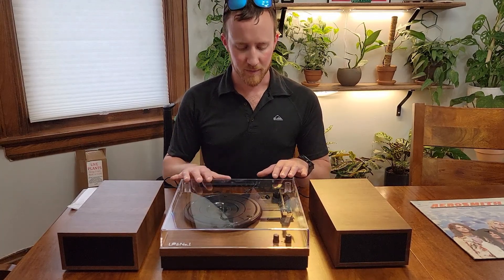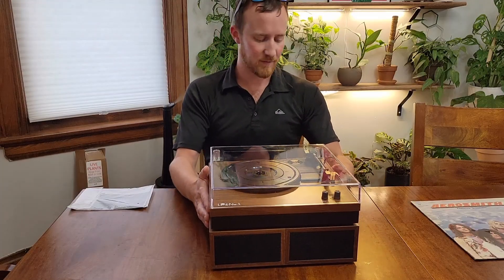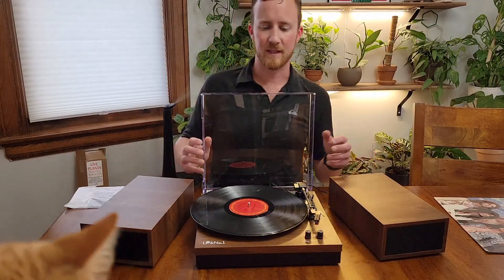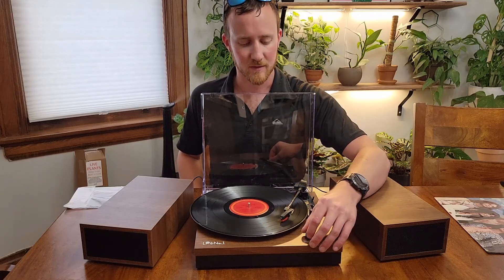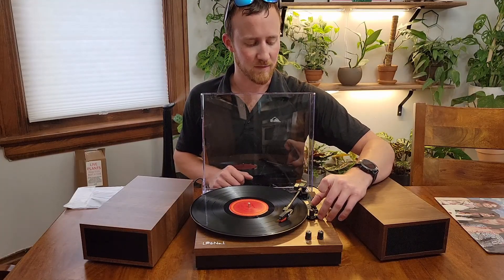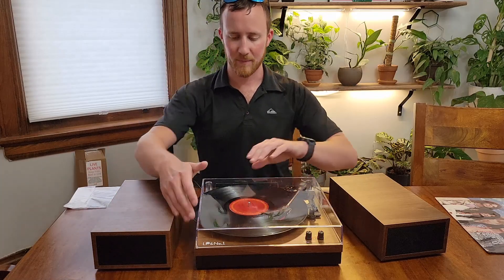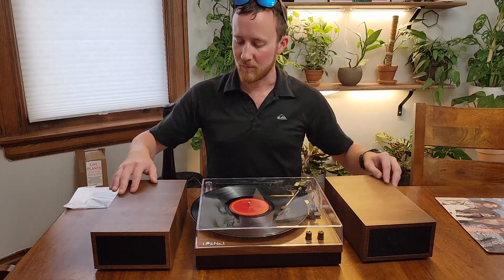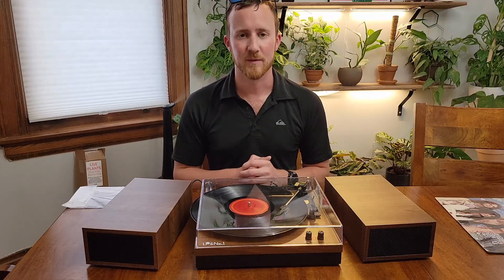Best Turntables Under $200: LP&No.1 Classic Vinyl Record Player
You have to consider so many factors when deciding the best turntable to use. When people are shopping for products and services, one thing they are keen on is the brand. The manufacturer is a significant determinant of whether or not someone will buy a particular product. In the audio industry, there are numerous reputable brands at your disposal. When it comes to the turntable, the LP& No.1 brand would definitely be on the list.

The Only Sale Channel for LP&No.1 Record Player: Amazon
Please click on the product video below to view： （Multiple Color Choices ）